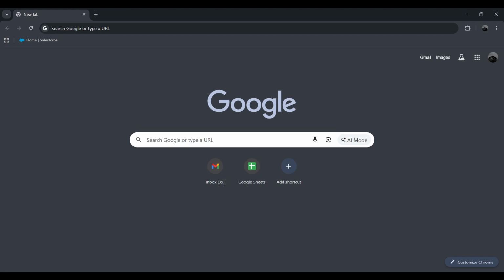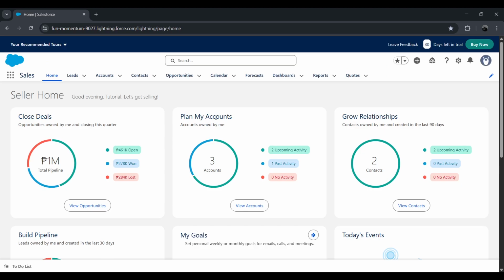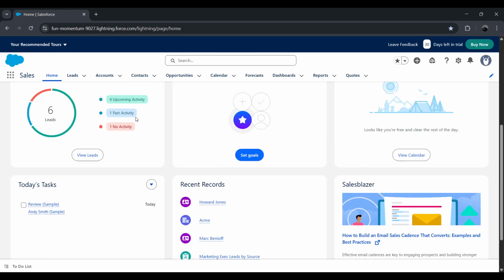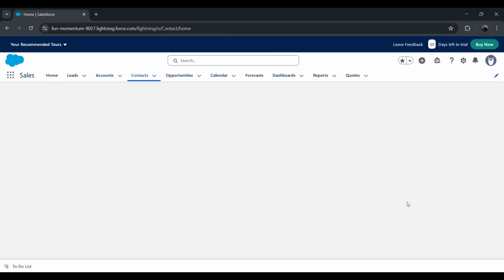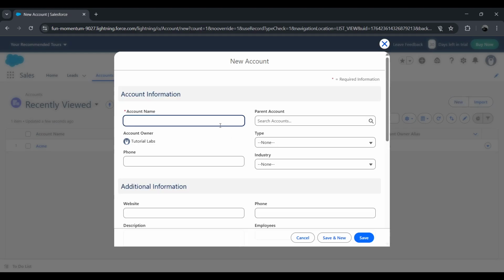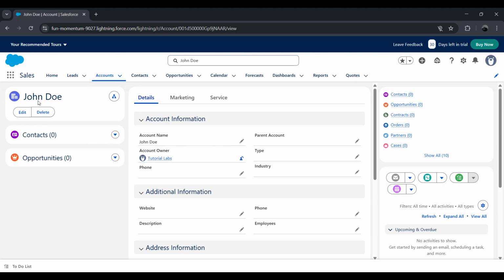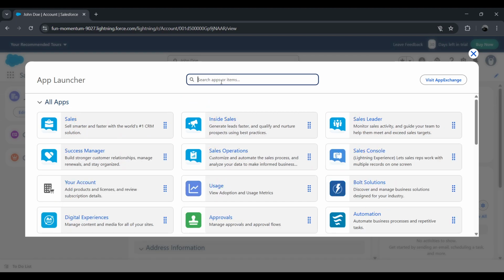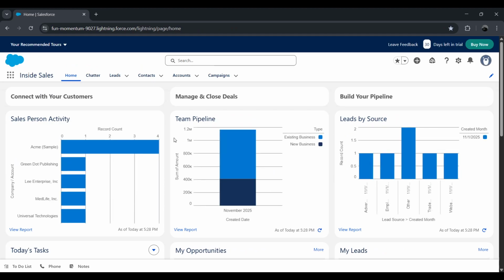Salesforce Explained - The Best CRM in 2026? | Salesforce Tutorial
Along the way, you'll learn what is Salesforce CRM platform, understand Salesforce cloud computing, learn about Salesforce capabilities, Salesforce introduction for beginners, explanation of Salesforce software, Salesforce customer relationship management defined, discovering Salesforce features and benefits, Salesforce basics explained clearly, how Salesforce helps businesses, getting started with Salesforce overview, explore what Salesforce platform does, what exactly is Salesforce technology